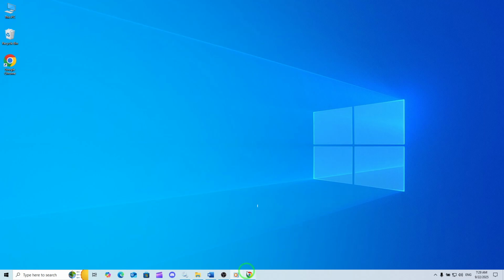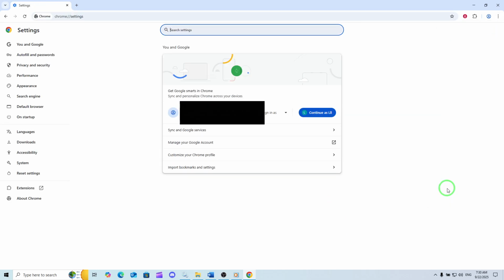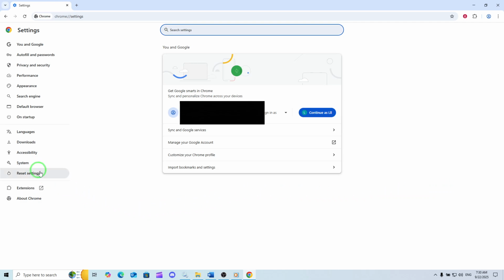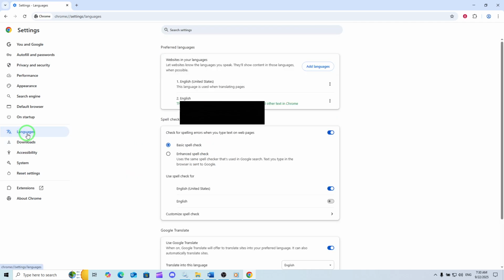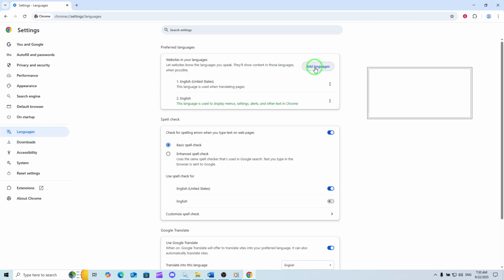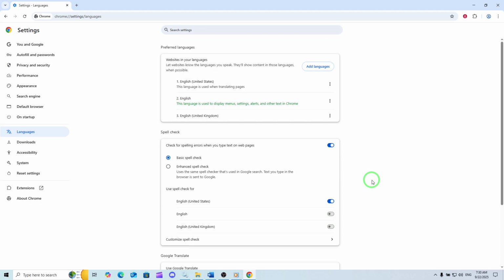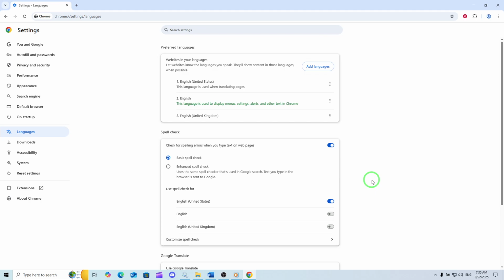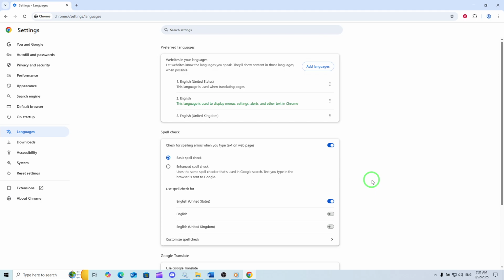How To Change Language On Google Chrome PC (New Update)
Learn how to change the language on Google Chrome PC with the latest update. This quick guide will show you step by step how to update your Chrome browser language settings easily.

1. Open Google Chrome on your PC

2. Click the three dots (⋮) in the top-right corner then select Settings

3. In the left menu, click Languages

4. Click Add languages & select your preferred language then click Add

5. Next to the language you added, click the three dots then select Display Google Chrome in this language

6. Restart Chrome to apply the new language-

Chapters:
00:00 Intro
00:12 Soultion
01:05 Outro